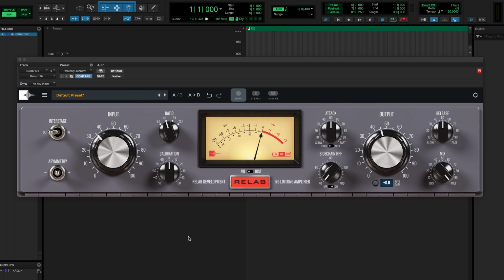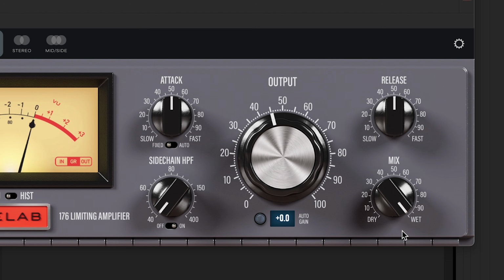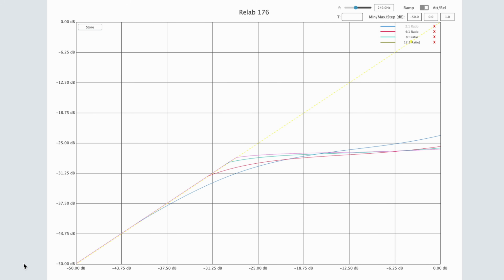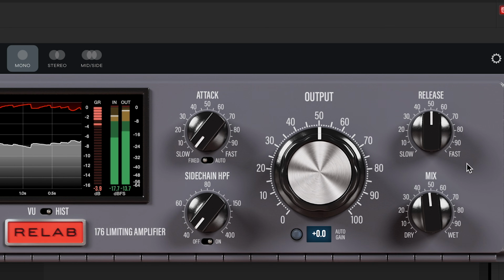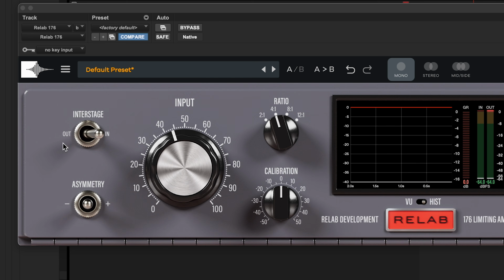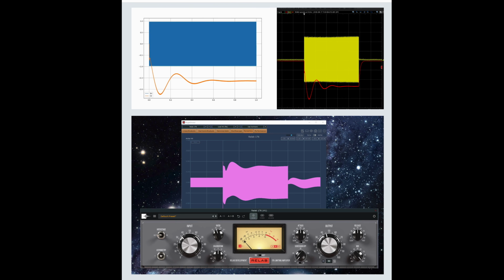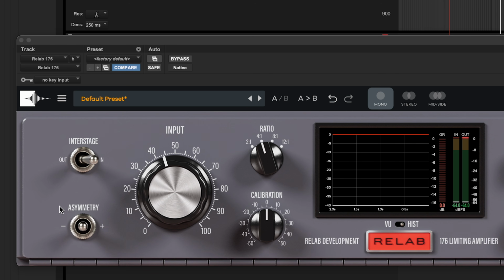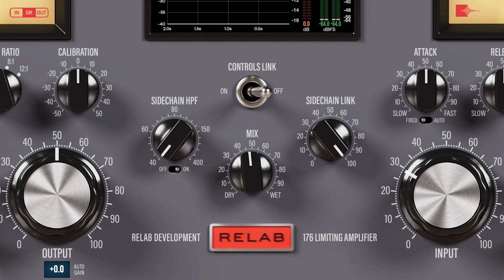Relab 176 Tube Compressor/Limiter: Quick Start Guide for First-Time Users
- Get up and running with the Relab 176 Tube Compressor/Limiter in just a few minutes. This no-nonsense quick start video walks through every front panel control - explaining what each parameter does and how it shapes the compressor’s behavior.

Learn how to:

- Use the fixed threshold input stage (just like an 1176 or Distressor)
- Set the right ratio and understand how knee shape changes with gain reduction
- Control transient response with attack, release, and interstage settings
- Adjust saturation, speed, and frequency response using transformer coupling
Use asymmetry and sidechain high-pass filtering for precise control
- Navigate mono, stereo, and mid/side modes with confidence

Perfect for engineers, producers, and anyone serious about getting the most from this hardware-accurate tube compressor plugin.

👉 Advanced topics like calibration and oversampling are covered in a separate deep-dive video.